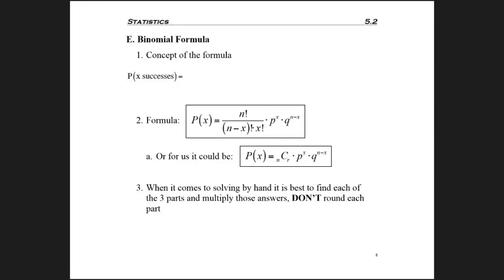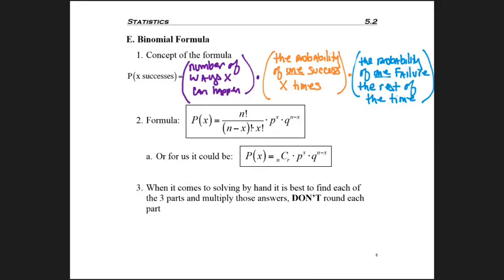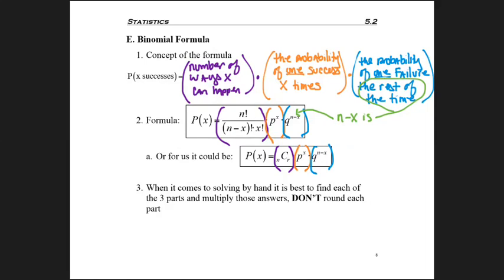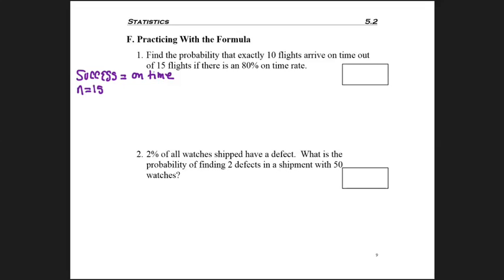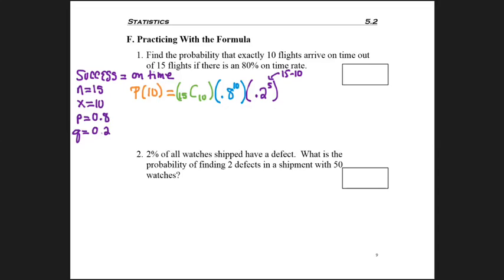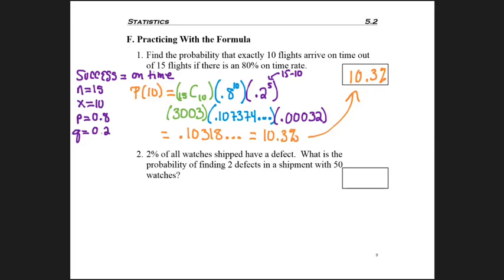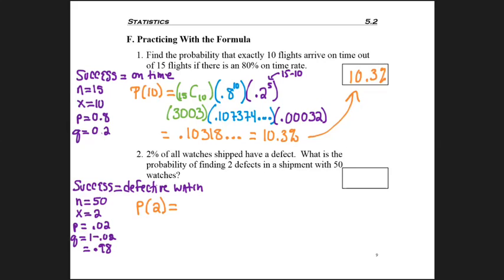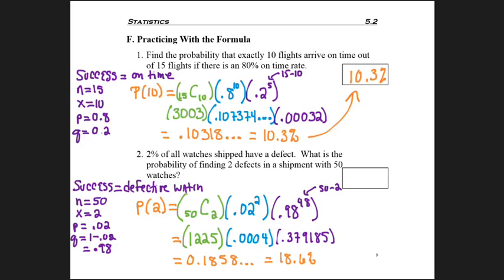Binomial examples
Binomial Combinations